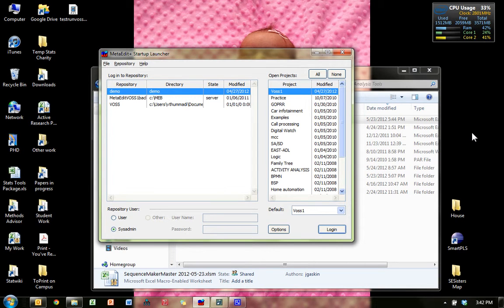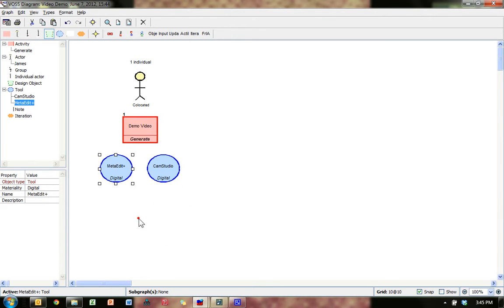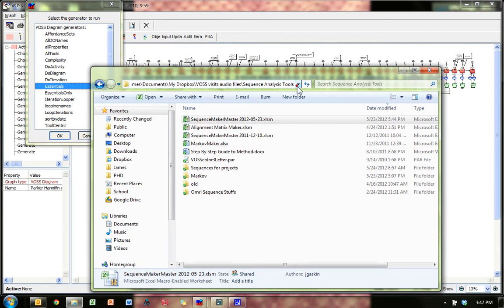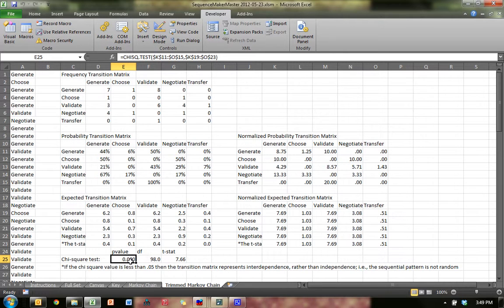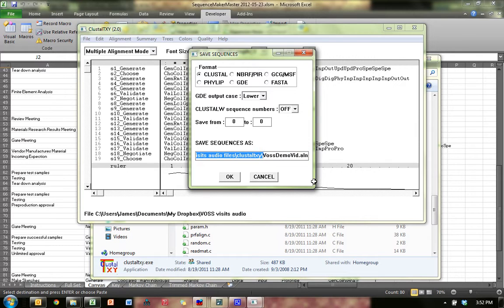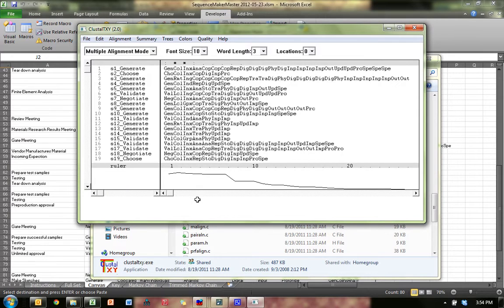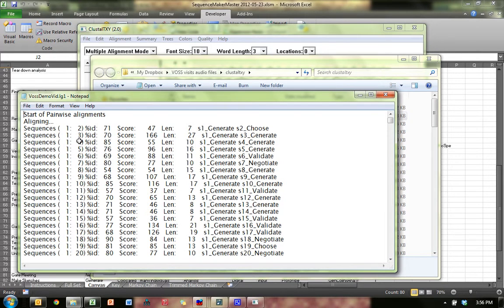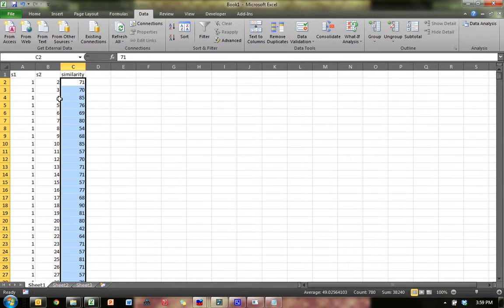Organizational Genetics Basic Analysis Part 1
In this video I demonstrate how to build a diagram in MetaEdit+, Scrape it using a script, Clean that data and prepare it for Excel, restructure it in Excel, explain a Markov analysis, then do sequence alignment in Clustal. Part 2 will talk about phylogenetic trees, extracting similarity matrices and analyzing them, and then using Pivot Tables to build descriptive statistics.